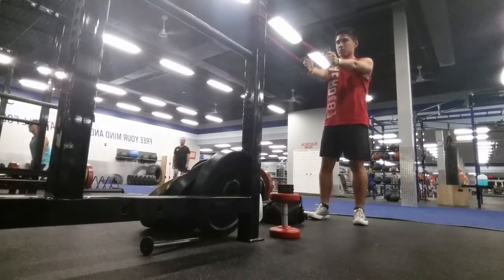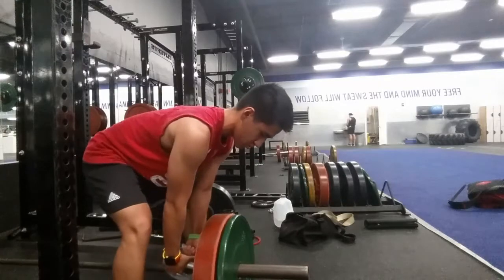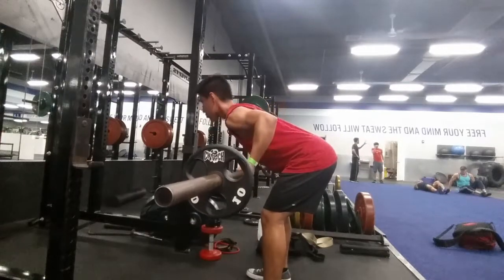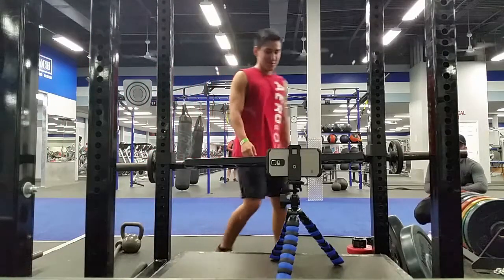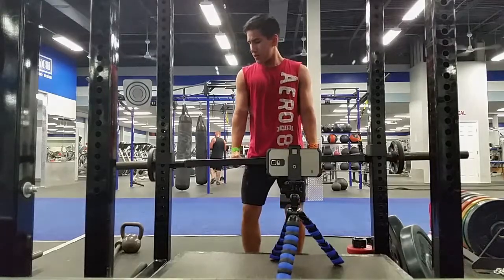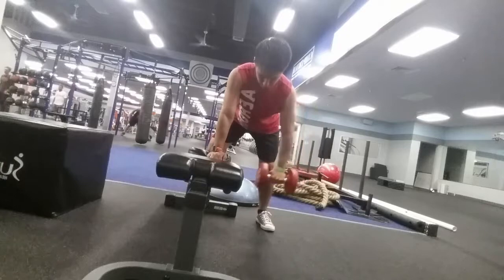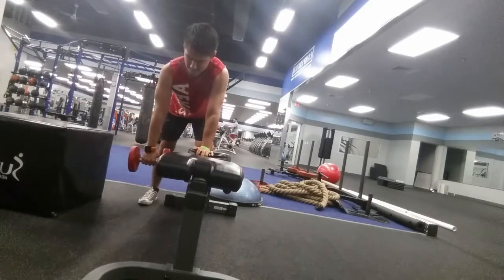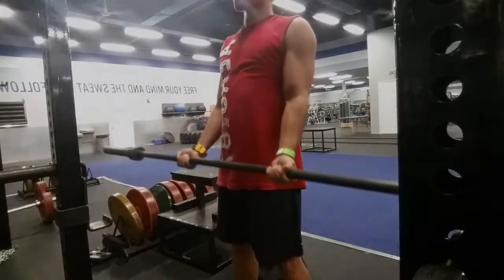Road to Becoming Big Vic #6 | Back & Biceps's Workout | 225 Squat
This is the last hypertrophy push workout of this first phase. Just showing you guys that workout with some commentary!
Workout : 3 sets x 8 reps
T-bar Row
Barbell Bent Over Row
Football Bar Curls
Hammer Strength Vertical Row
Dumbbell Horizontal Row
Barbell Curl
Pull-ups (not shown)